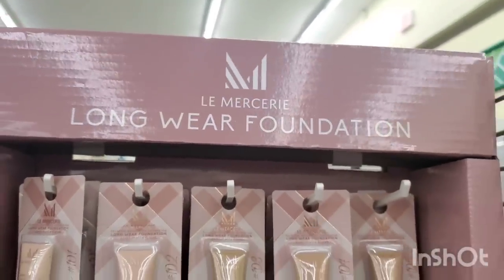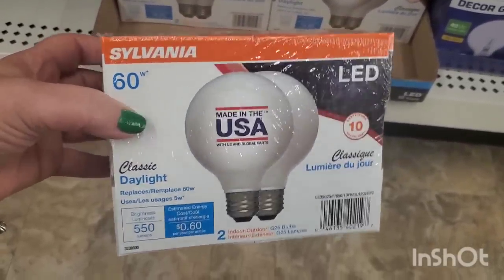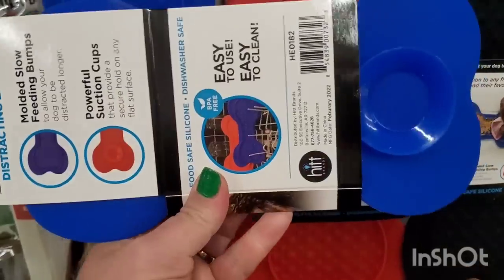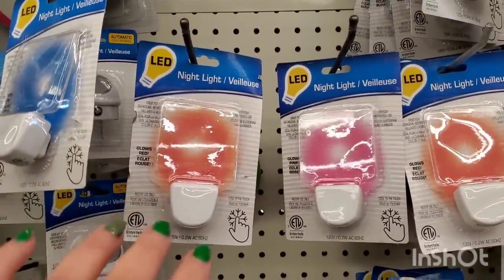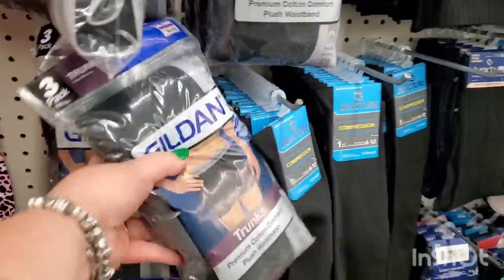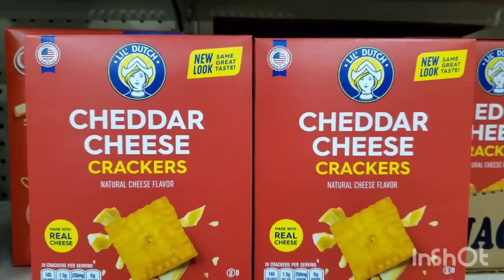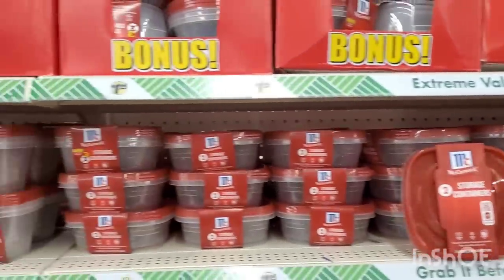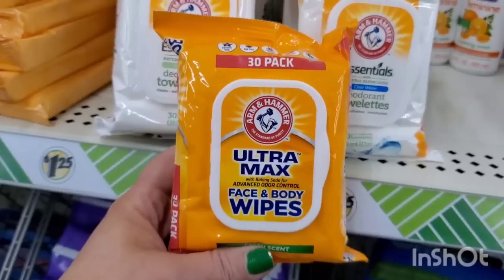DOLLAR TREE SHOP W /ME SMART BULBS TRANSMITTERS & GADGETS OHH MY 30 $ RET FOR 1.25 DONT MISS THIS 1